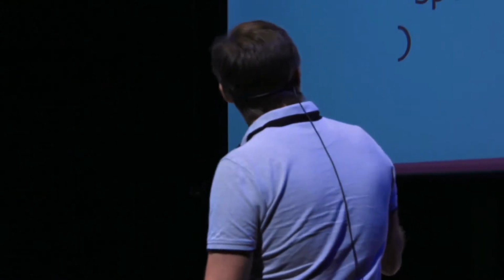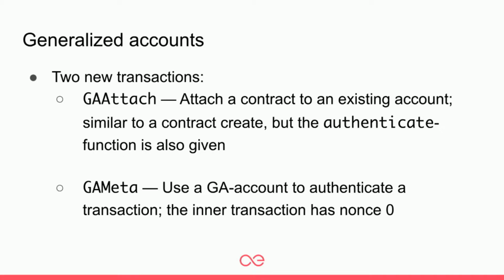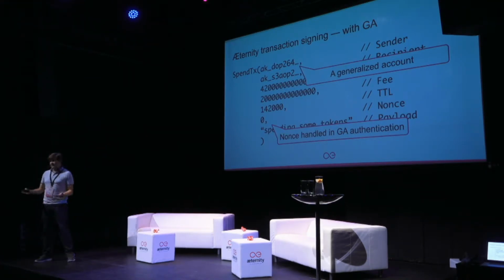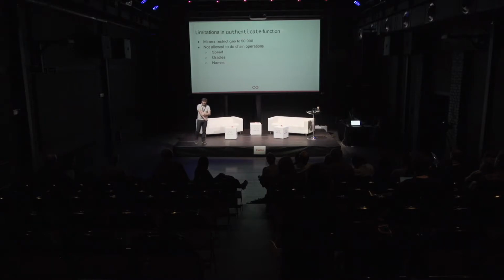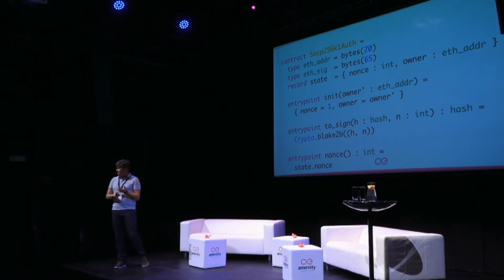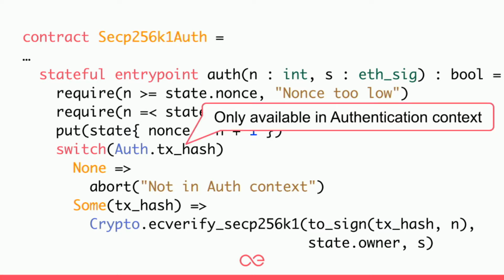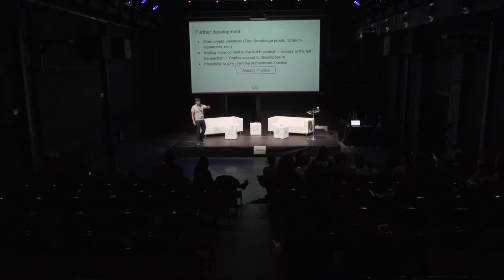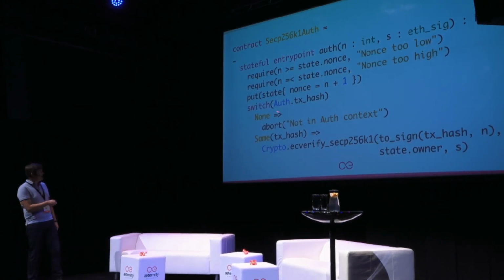aeternity Universe One - Generalized Accounts: Customized Tx Signing by Dr. Hans Svensson